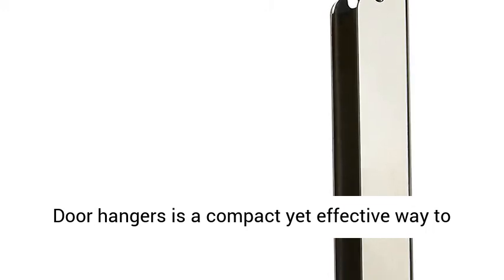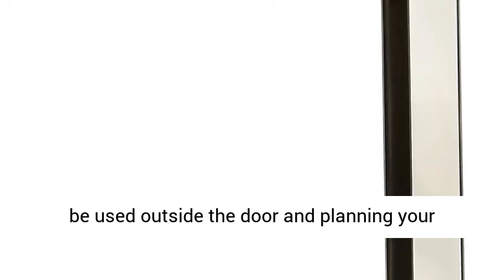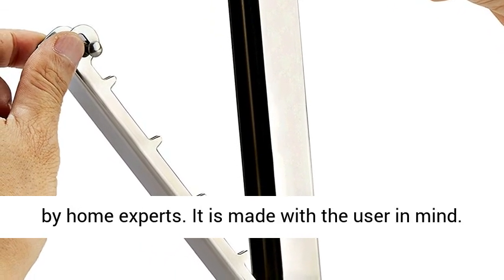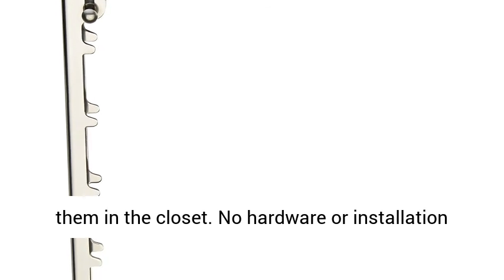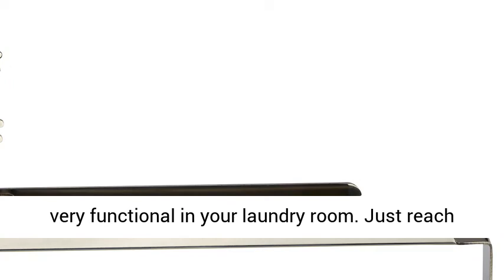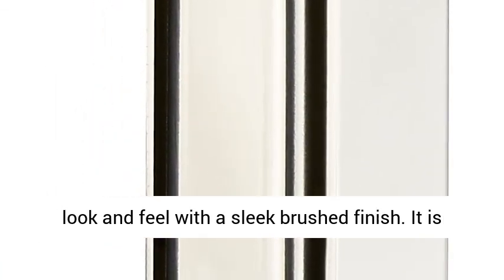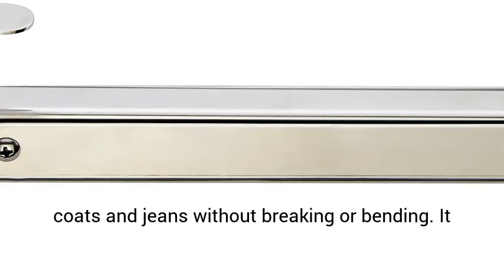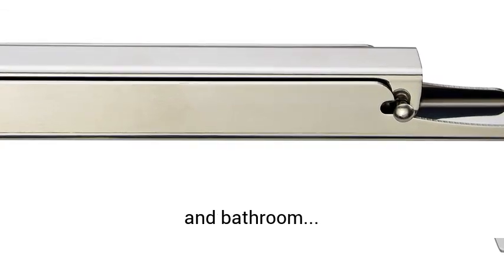Coat Hooks - Folding Valet Door Organizer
Door hangers is a compact yet effective way to store all your clothing and stay organized. Creates more space to hang and organize clothes. It fits over the door perfectly so opening and closing the door doesn't present a problem. It can be used outside the door and planning your wardrobe for a trip. You won't have to throw your clothes on the floor when you are lazy to get them back into the closet. Your room will look super neat with this hanger.

Folding clothes rail is a multipurpose and unique rack that is hand crafted by home experts. It is made with the user in mind. The unique design allows the arm to fold away when not in use. Very neat with a touch of class. Featuring four practical hanger notches for clothes. Also comes in handy when you are ironing your clothes so they can cool off before placing them in the closet. No hardware or installation necessary, easy for use and remove.

Laundry hanger rack is a simple yet effective way to hang your laundry while preserving space. Versatile and durable. Keeps your suits, blouses, shirts, and trousers handy and unwrinkled. It is stylish and very functional in your laundry room. Just reach up and hang your clothes instead of reaching out to hang each article on the doorknob. There is no need for screws, nails or glue and no more running back and forth to the closet.

Door hangers for clothes is made from premium grade steel and will compliment and style decor. Professional designer look and feel with a sleek brushed finish. It is rust resistant and carefully engineered with smooth steel that will not harm your wooden doors. Sturdy and steady with solid specialized construction. Will hold your heavy woolen winter coats and jeans without breaking or bending. It makes a welcome addition to any closet. Just hang it up!

Over the door hanger holder lets you store your bags, coats, jeans, and more and get rid of clutter. Keeps your home neat and organized. They are indispensable and perfect for every bedroom and bathroom in your house. Will not prevent your door from closing smoothly. This door hanger organizer helps to keep things in order and save space. Great for keeping garments smooth and reachable. It is convenient to use and will make your daily life easy.